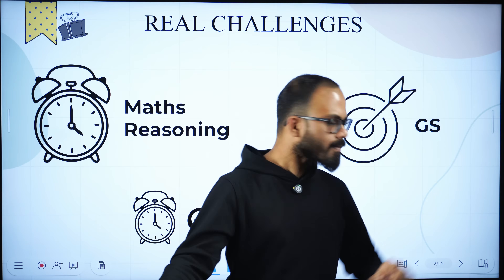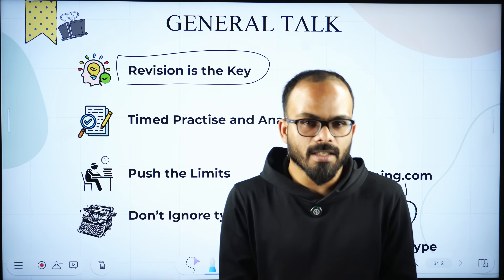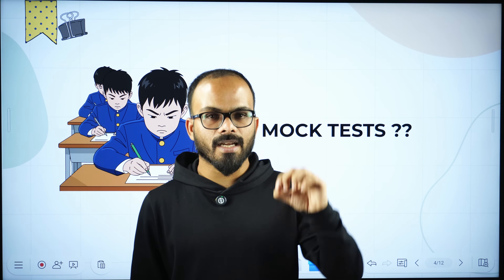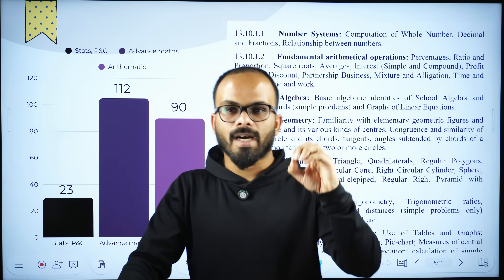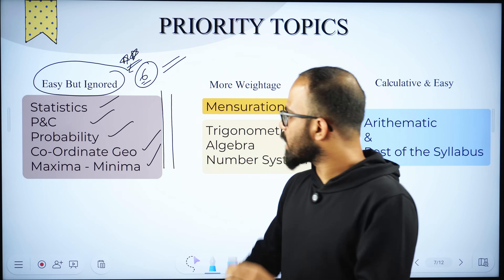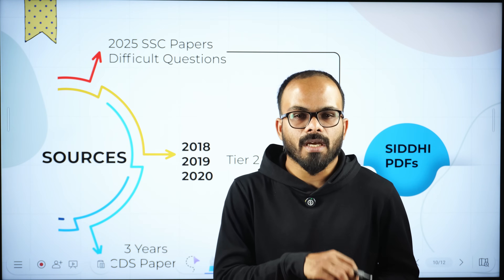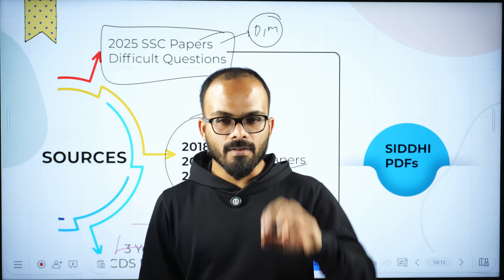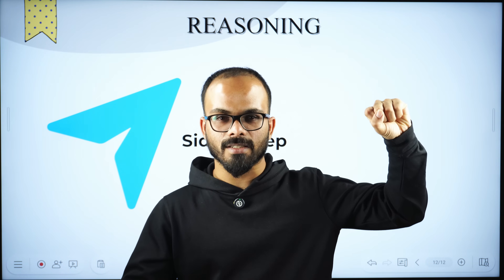SSC CGL TIER 2 - The PERFECT STRATEGY | Most Important things + Maths Detailed Plan | Siddhi Prep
Hello everyone,
Finally, the SSC CGL 2025 Tier-1 results are out, and nearly 1.3 lakh candidates have been shortlisted for around 15,000 vacancies. This means the real competition is among the top 20%, and Tier-2 is the real game changer.

📲 IMPORTANT LINKS

Many aspirants cleared Tier-1 unexpectedly and are now confused about how to prepare for Tier-2 in limited time. This video is specially made for:

Candidates who did not expect Tier-1 clearance

Aspirants who are serious about maximizing Tier-2 score

Students struggling with time management, accuracy & practice strategy

🔍 What This Video Covers (Tier-2 Focused)

✅ Complete SSC CGL 2025 Tier-2 preparation strategy
✅ Subject-wise challenges:

Maths & Reasoning → Time Management

GS → Accuracy

English (135 Marks) → Time + Accuracy (lengthy papers)

🔢 Maths Strategy Explained in Detail

Expected question distribution based on Phase-13 & previous papers

Importance of Advanced Maths over Arithmetic

High-weight topics:

Mensuration

Trigonometry

Algebra

Coordinate Geometry

Statistics, P&C & Probability

How to practice 30 questions in 25 minutes (real exam simulation)

2-Phase Practice Plan:

Phase 1: Chapter-wise tough questions

Phase 2: Mixed questions (real exam pattern)

📚 Best Sources for Maths Practice

SSC Phase-13 (Graduate Level) papers

SSC CGL Tier-2 (2018–2020)

Last 3 years CDS Maths papers

⏱️ Time Management Blueprint

Maths: 35 minutes

Reasoning: 25 minutes

Timed practice is the key to Tier-2 success

⌨️ Typing Test (Non-Negotiable)

Many high scorers failed last year due to typing test negligence.
✔ Practice typing 20–25 minutes daily
✔ Learn finger placement (Typing.com)
✔ Speed practice (Monkeytype)

📌 Important Non-Negotiables

Daily formula revision

Daily calculation practice

Timed sets + analysis

📢 We will also be providing PDF practice sets (30 questions per set) and detailed timetables on our Telegram channel Siddhi Prep to support your Tier-2 preparation.

👉 In the next videos, we’ll cover GS and English strategy in detail.